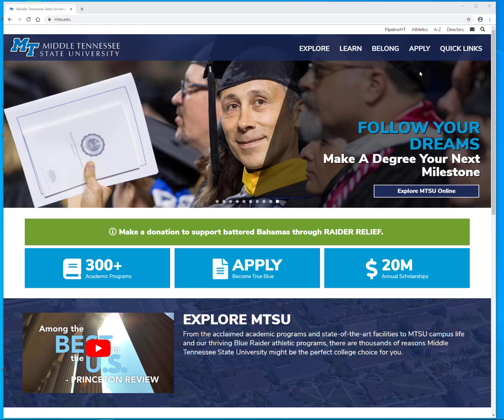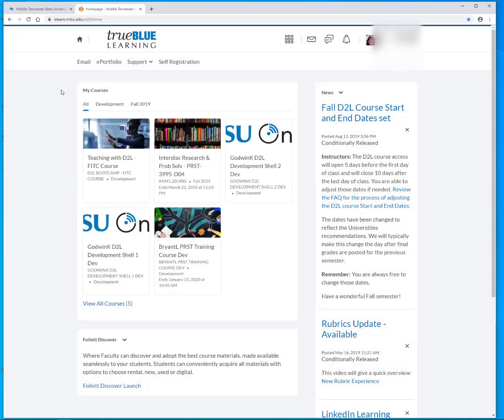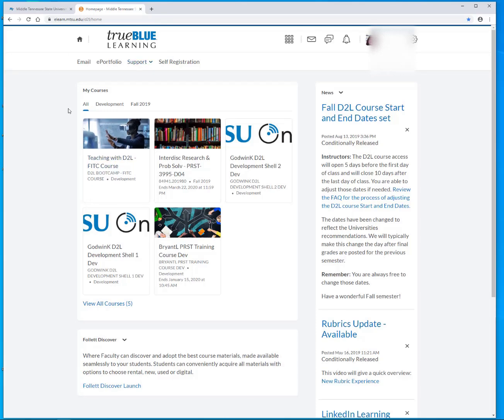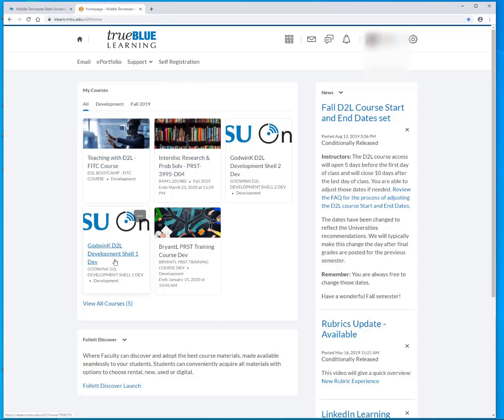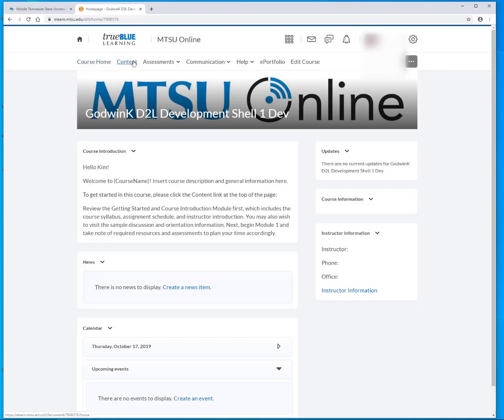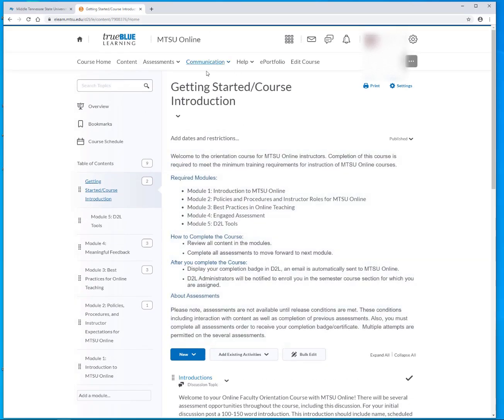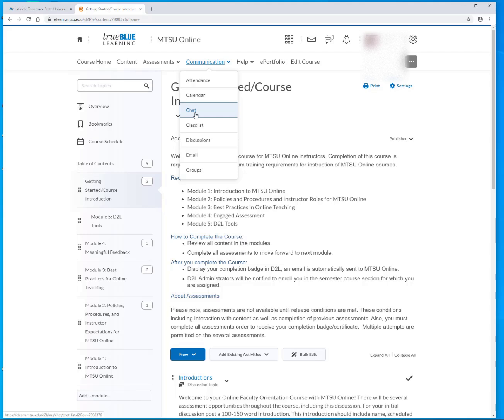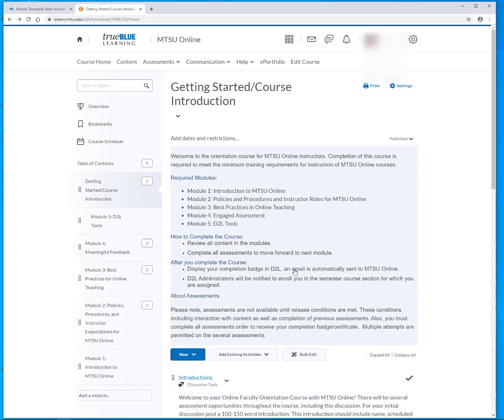D2L Getting Started for Students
A brief introduction for logging in to MTSU Online courses.